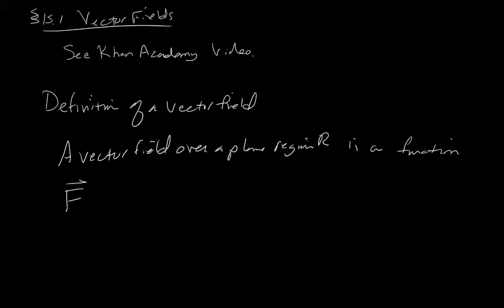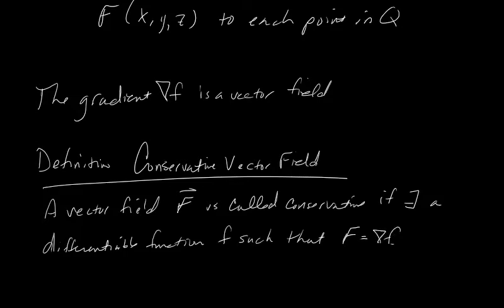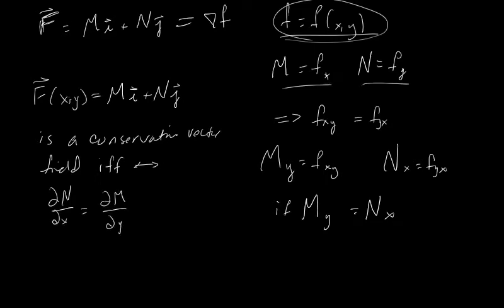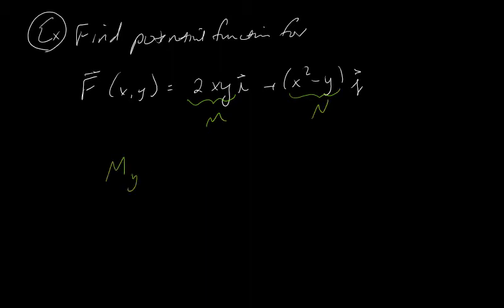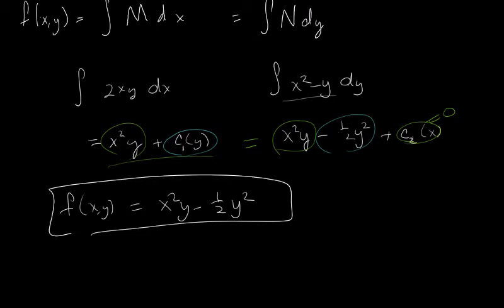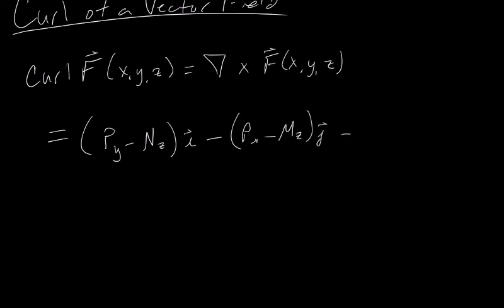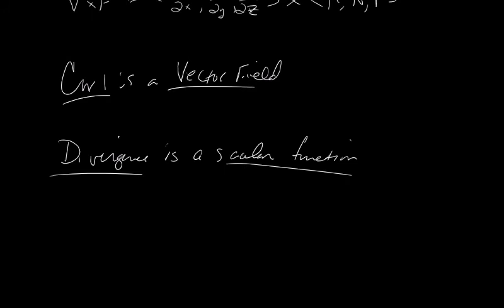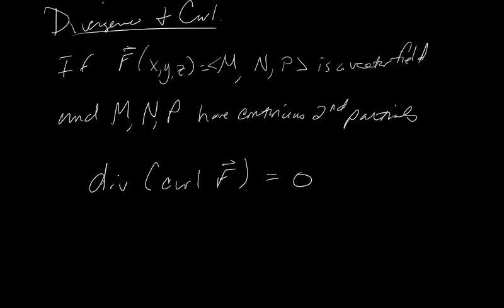15 1 Vector Fields